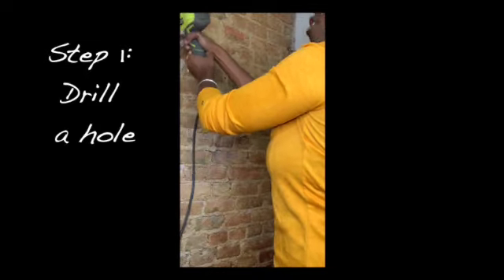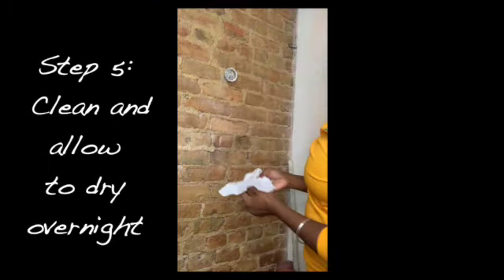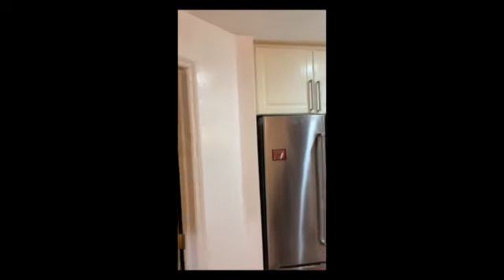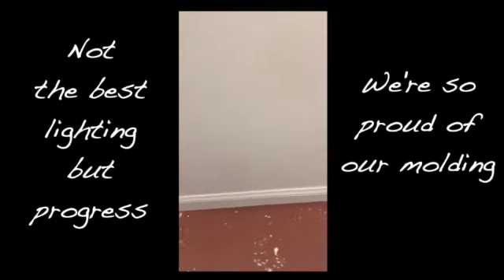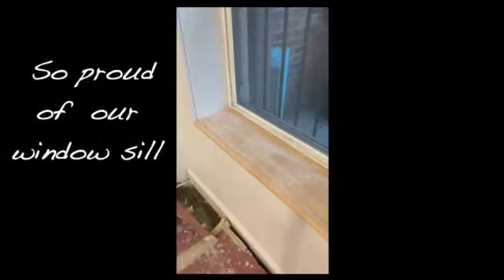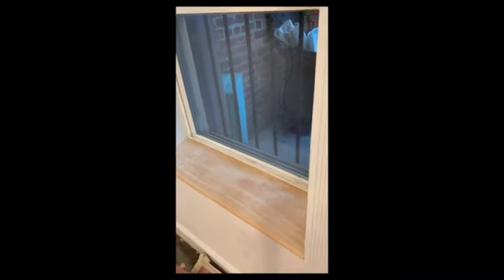How I spent the Pandemic - DIY by Dwana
My husband and I took full advantage of being quarantined inside in 2020. I always love using my hands but we took it to a new level this time. As I continue to Do Things Myself I hope you join me each week for a new project. See you soon.